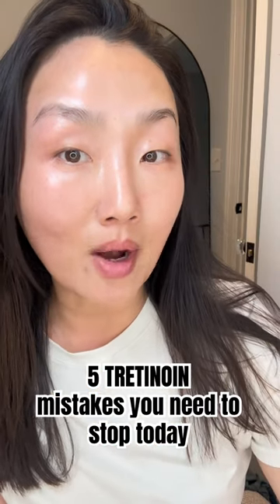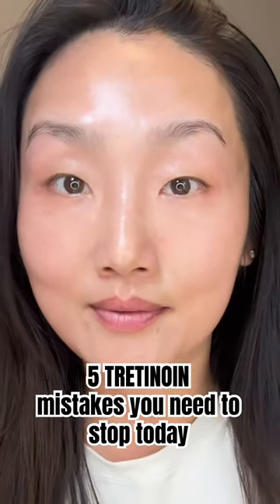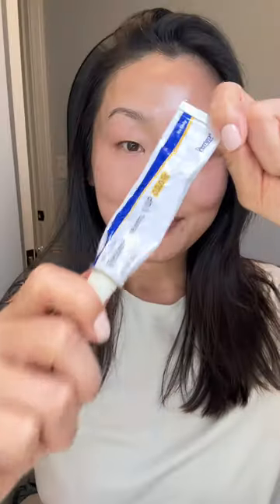retinol mistakes you need to stop today